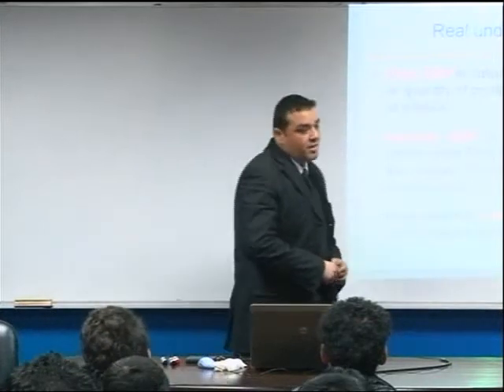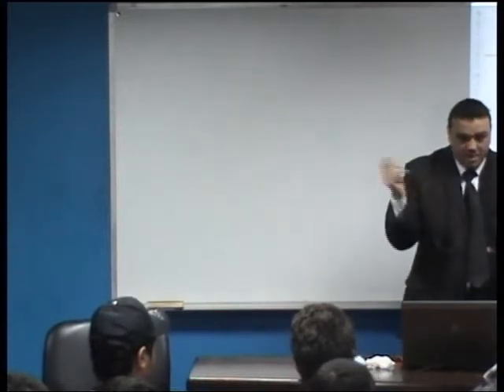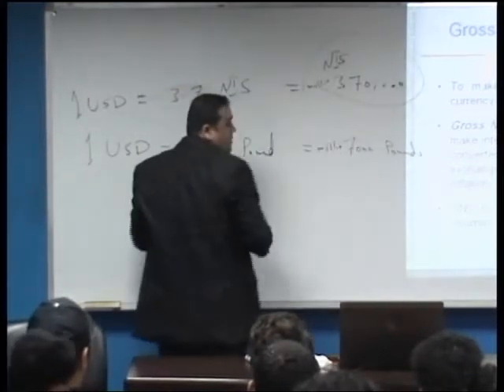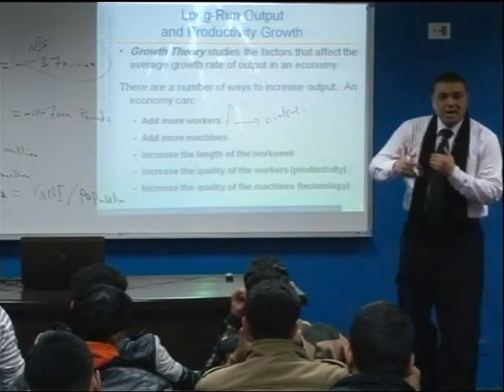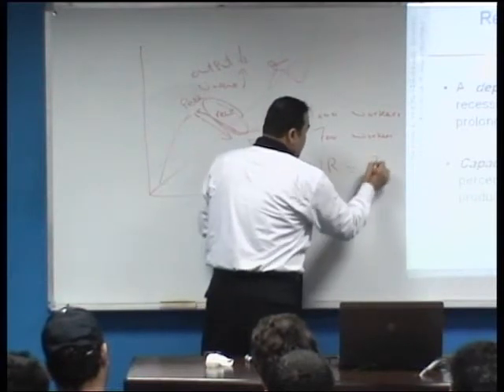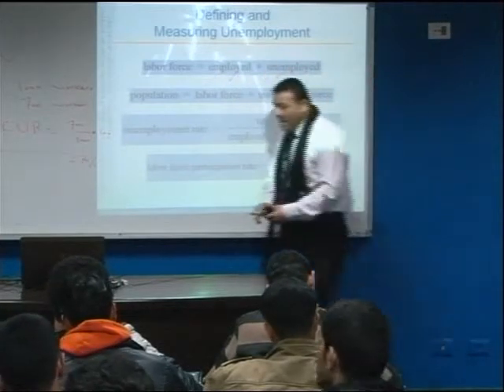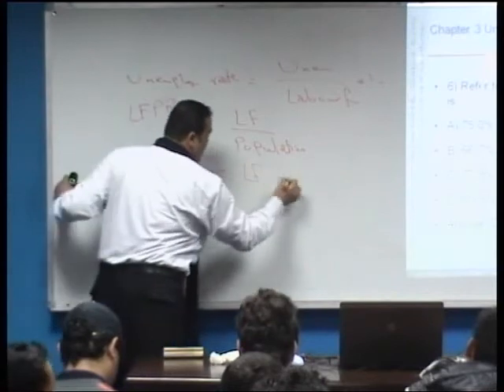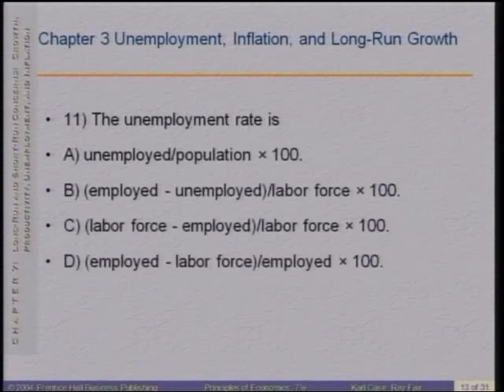Chapter3: Long- Run & Short- Run Concerns -1